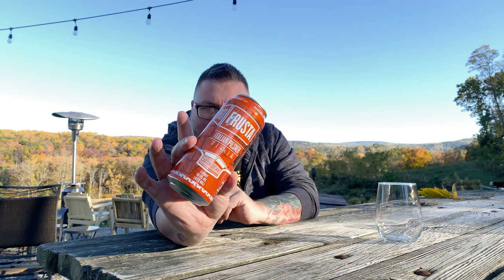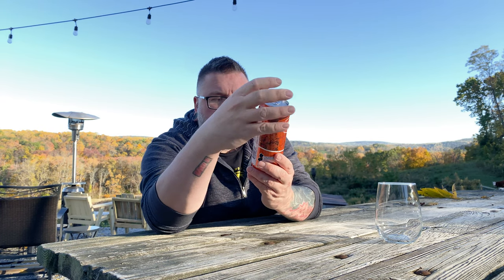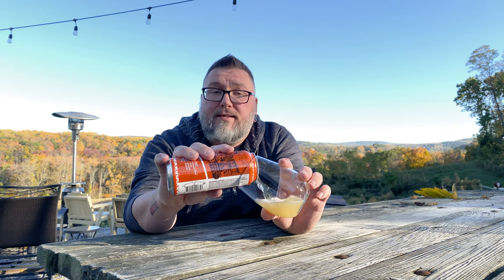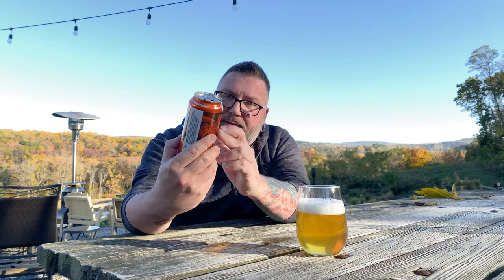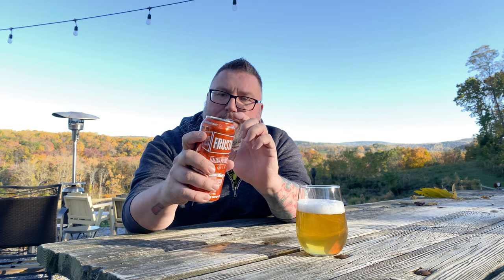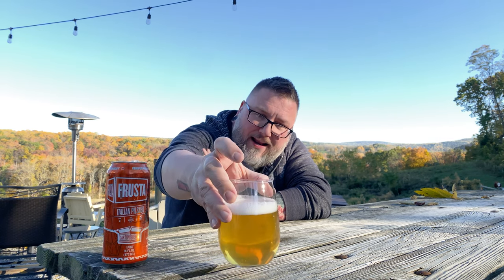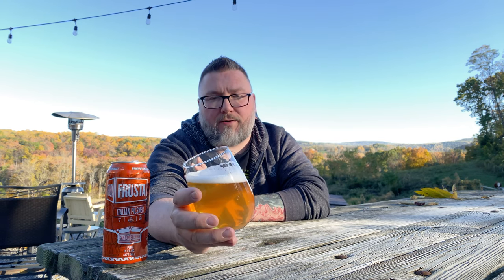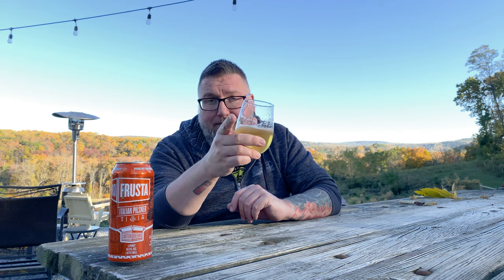Massive Beer Review 3094 Carton Frusta Italian Style Pilsner